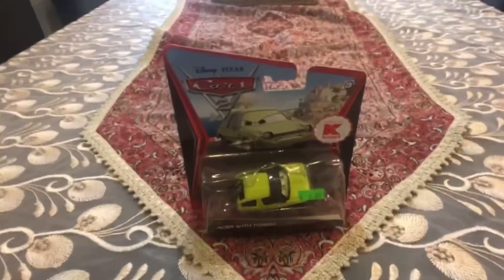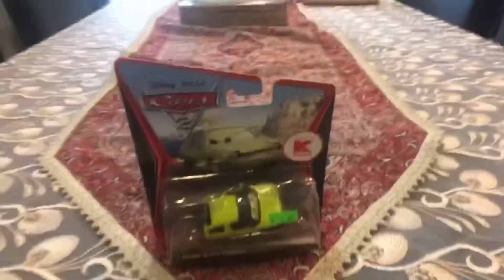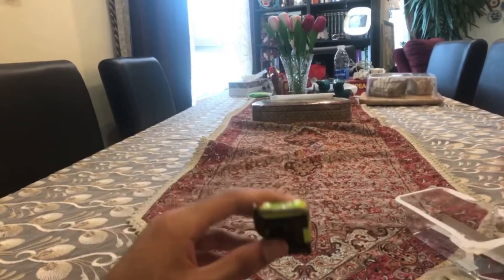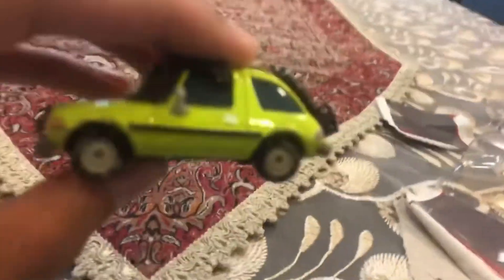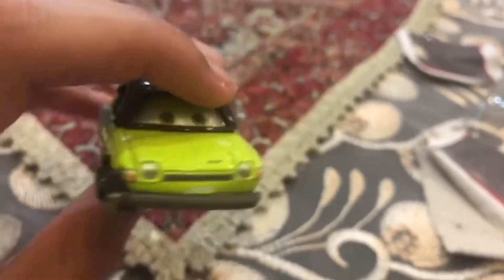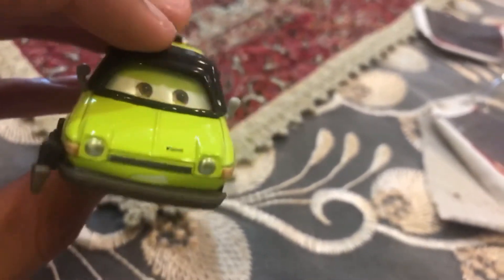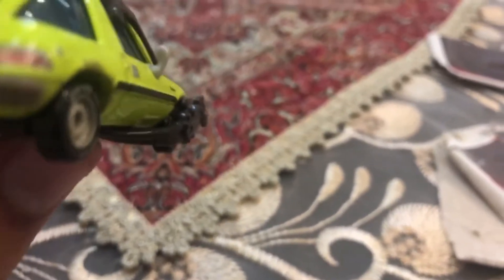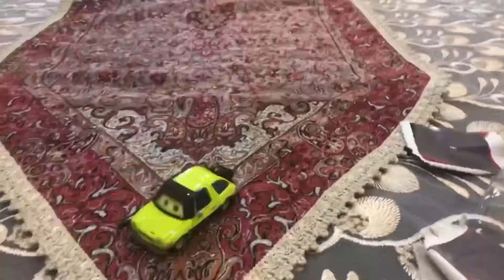Disney Pixar Cars 2 Diecast Acer With Torch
The pacer with torch in single pack only in kmart has been released or cancelled in 2011/12.